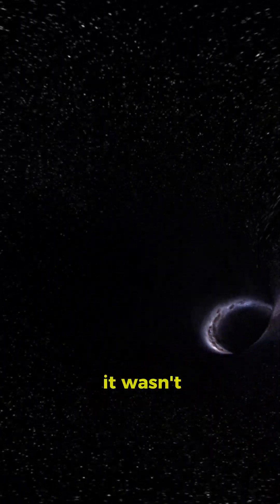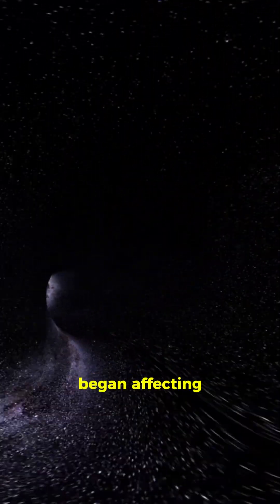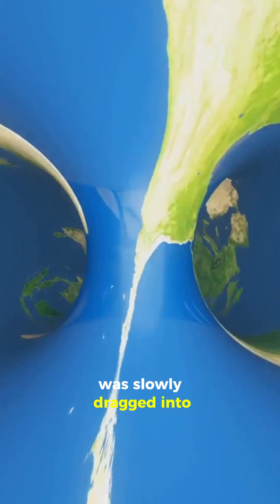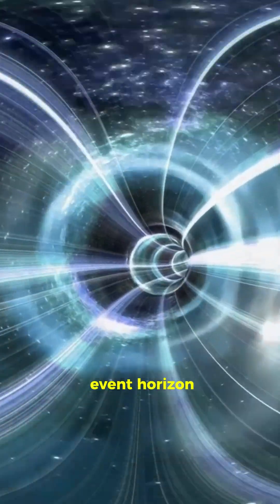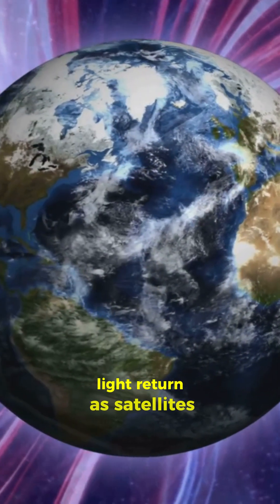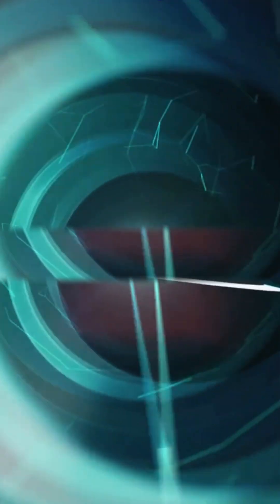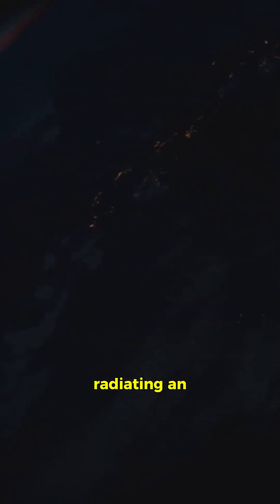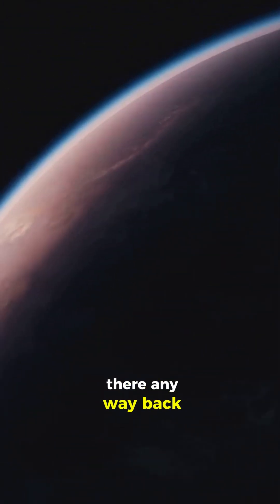The Nightmare Scenario: Earth vs. A Cosmic Wormhole!"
What would happen if Earth were sucked into a wormhole? Would we survive or would we be crushed by unimaginable forces? In this video, we explore the scientific theories about wormholes, their impact on our planet, and whether there is any way out. Get ready for a mysterious and unexpected journey into space!

What do you think? If Earth really fell into a wormhole, what would happen?